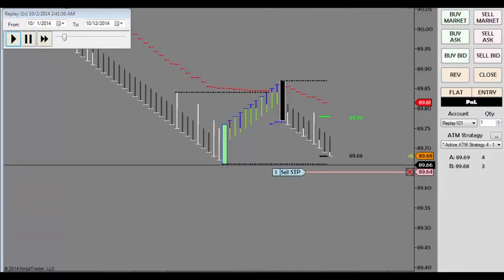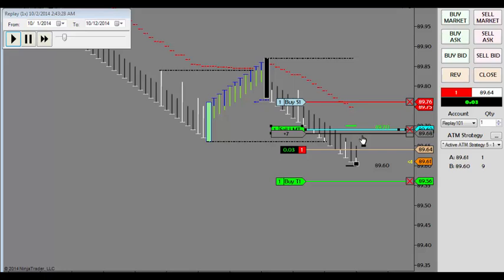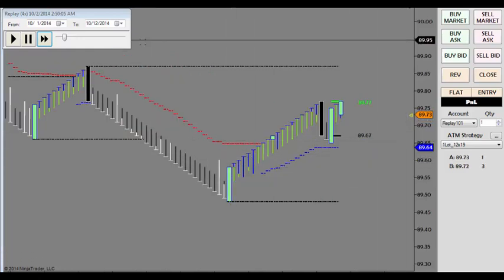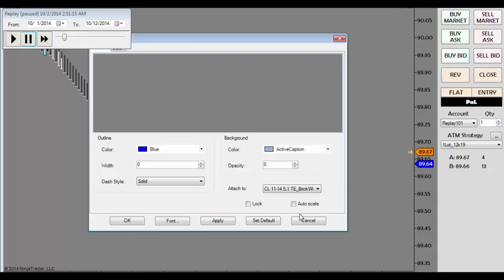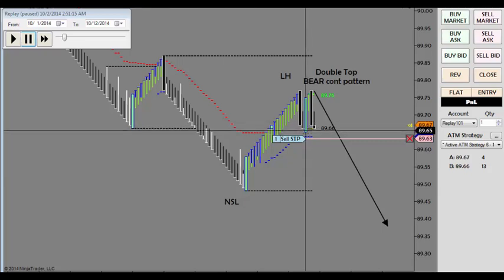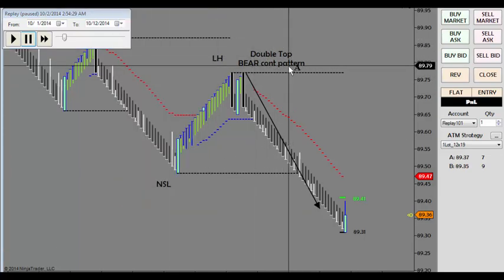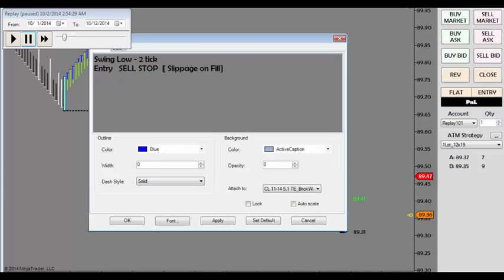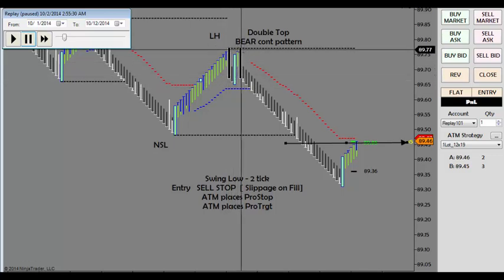BrickWick Trader - Free Training Video (Momentum Sell)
BrickWick Trader free training. The BrickWick is a stocks and futures trading system that uses custom bar types to determine entries.